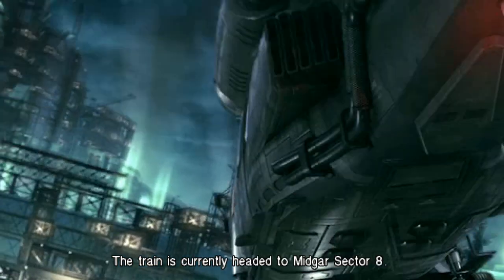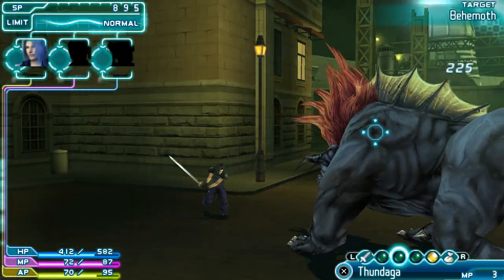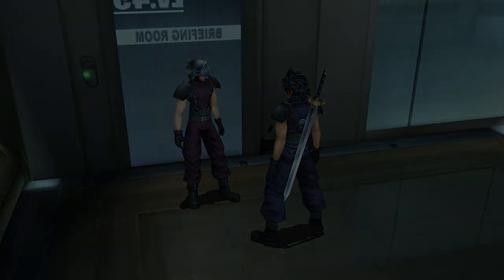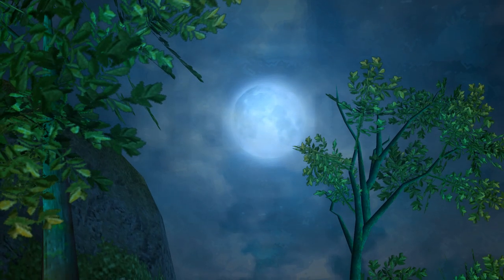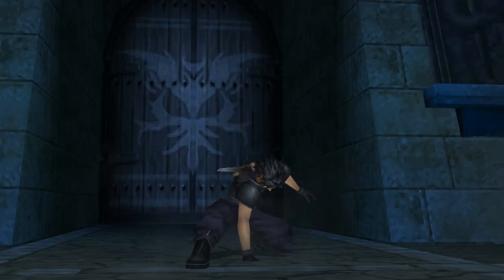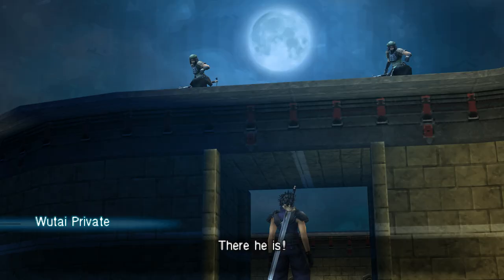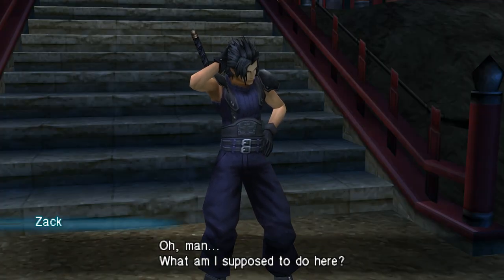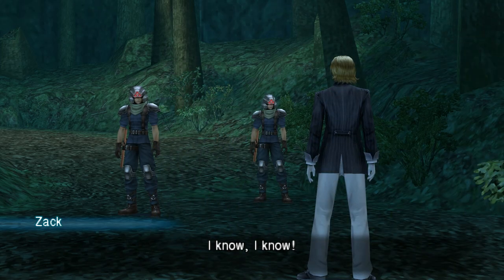Soldier 2nd Class Zack Fair - CRISIS CORE: FINAL FANTASY VII - Let's Play Part 01 (PSP/PPSSPP)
I'm playing the first chapter in Crisis Core: Final Fantasy VII, the prequel to Final Fantasy VII released for the PSP (Playstation Portable) in the year 2007 - I had played quite a bit in the game on my PSP back then but I did never finish the game for some reason.

So yesterday on December 13th 2022 the new remaster was released of this game for the PS4, PS5, PC/STEAM and the Nintendo Switch - maybe even the XBOX ONE?

As the PC-release of the new game doesn't work on Windows 7 at the moment I'm waiting to see if modders can solve it. The requirements are Win 10/Win 11 with DirectX 12 - and Win 7 is using DirectX 11 - however the same situation was true for FF7 Remake Intergrade and modders did manage to make it work on a Win 7 computer.

I'm waiting to see what will happen with mods and Win 7 compatibility. If the game works I might probably switch to the new release later.

The Remaster has many improvements.